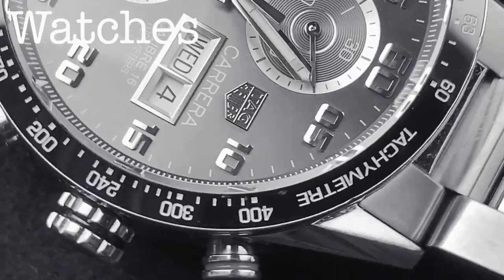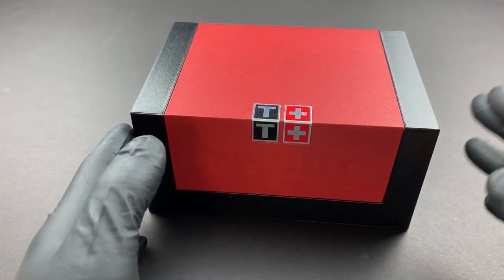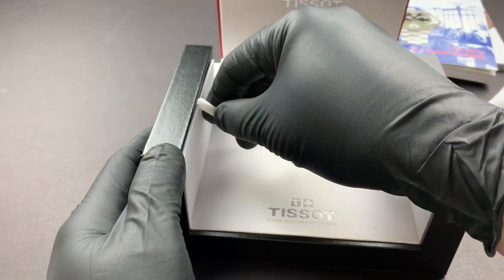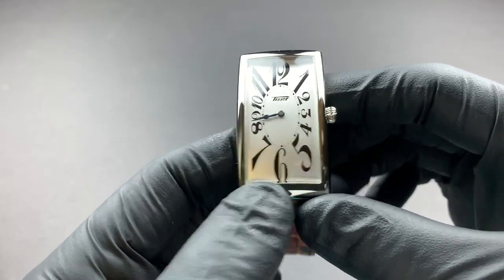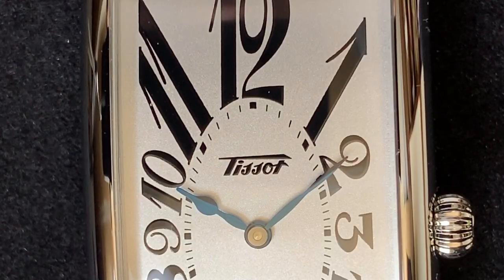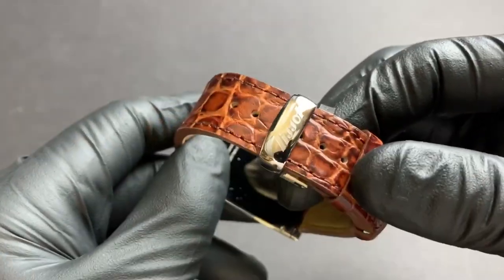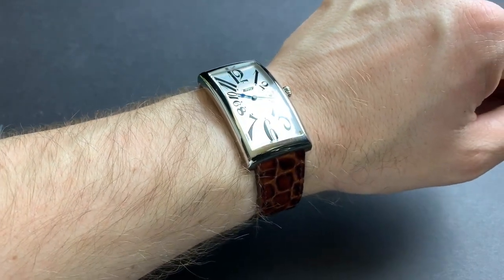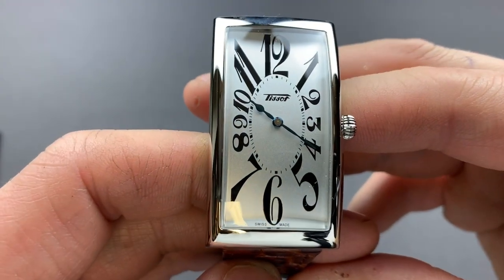Tissot Heritage “Banana” Swiss Watch Review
That is so heritage measures at 49 mm in length and 27 mm in with an only 7 mm high. This extremely slim quartz watch missing that ticking second hand is just beautiful with its blued hands and silver dial.  Purchased originally as a square dress watch that I’ve always wanted, here are my honest pros and cons. Retails on to sows official website for $375 however some searching online you’ll find it just over $ 200.